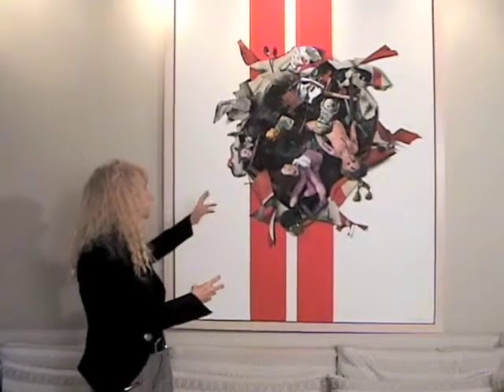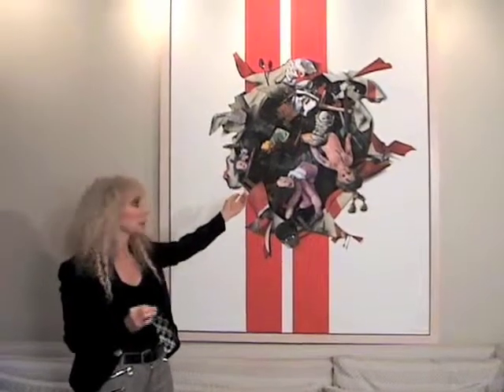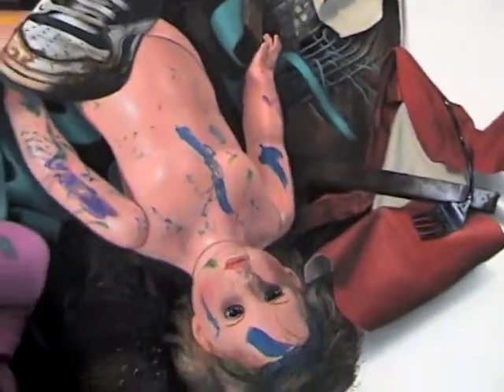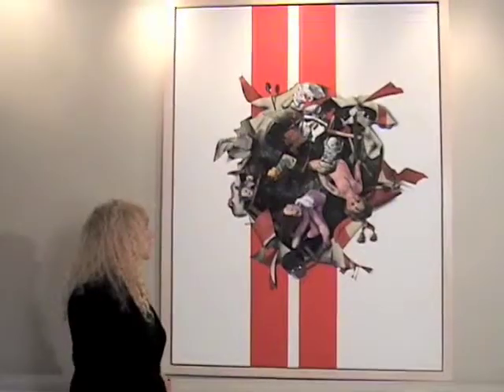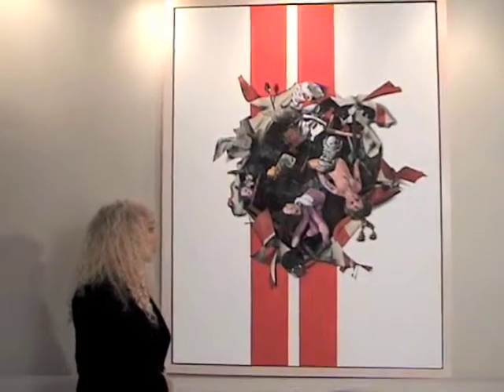The "Explosion" by Artist Sherry Wolf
The Explosion , by artist Sherry Wolf, used realistic elements  to create an  abstract composition.  It was like a Jackson Pollack with realistic forms instead of splatter of paint.  This painting took Sherry a year to complete because she paints so super realistically. Every detail is  painted to perfection